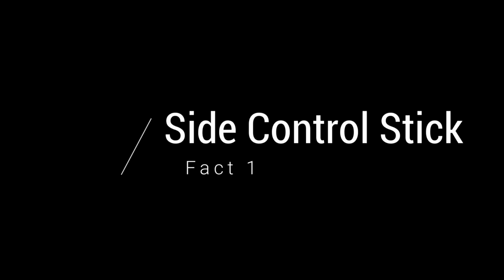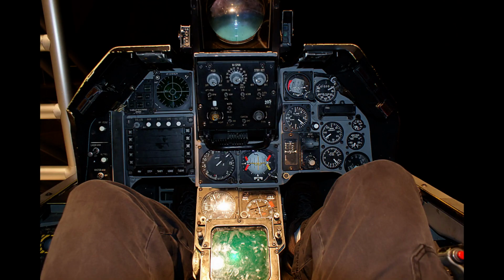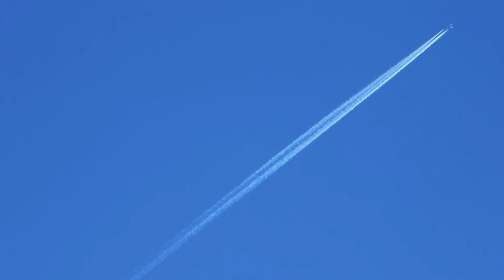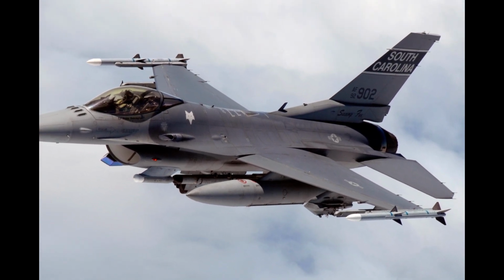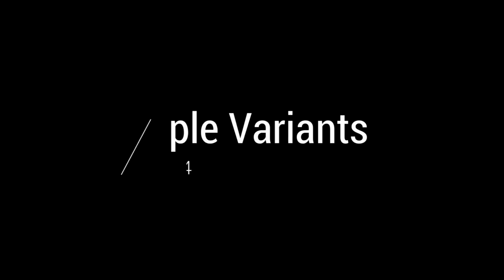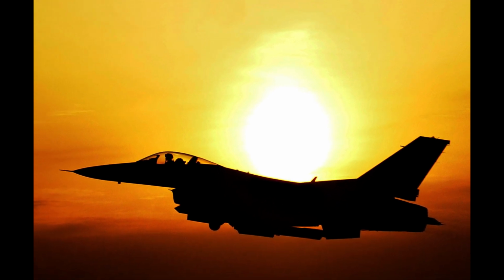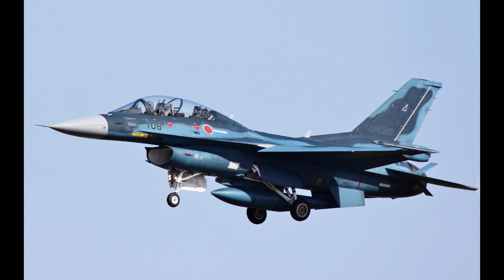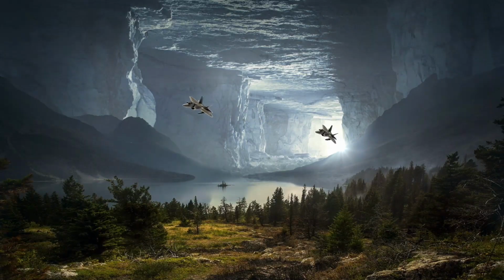Russians Don't Want Anymore Countries To Get This Jet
The F-16 Fighting Falcon, often referred to as the "Viper," stands as a legendary and versatile multi-role fighter aircraft that has been a cornerstone of the United States Air Force (USAF) and numerous other air forces worldwide. Developed by General Dynamics (now Lockheed Martin) in the 1970s, the F-16 has not only maintained its relevance but has evolved into one of the most successful and enduring combat aircraft in history.

Renowned for its agility, the F-16 boasts an exceptional thrust-to-weight ratio, enabling it to excel in dogfights and aerial maneuvers. Its fly-by-wire flight control system provides pilots with precise control and enhances its combat performance. The aircraft's modular design allows for easy integration of advanced avionics, sensors, and weapons systems, ensuring its adaptability to evolving mission requirements.

The F-16's multi-role capabilities make it a true workhorse, capable of engaging in air-to-air combat, ground attacks, suppression of enemy air defenses, and reconnaissance. Its range and endurance, coupled with its in-flight refueling capabilities, further extend its operational reach.

Perhaps one of the F-16's most distinctive features is its widespread use across the globe. Its cost-effectiveness, versatility, and reputation for reliability have made it a preferred choice for many air forces, serving as a backbone of their fighter fleets. Over the years, various upgrades and modernizations have ensured that the F-16 remains competitive and capable in an ever-evolving threat environment.

The F-16's legacy is not only tied to its combat prowess but also to the countless pilots it has trained, missions it has executed, and its contribution to fostering interoperability among allied nations. As newer generations of fighter aircraft emerge, the F-16 continues to adapt, exemplifying its ability to remain relevant and effective, solidifying its status as an iconic symbol of air superiority and technological innovation.